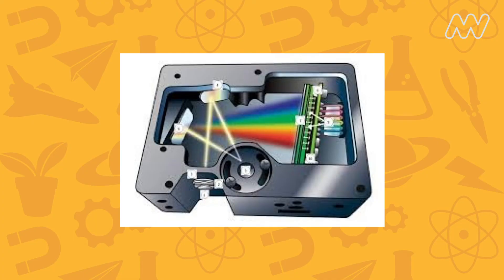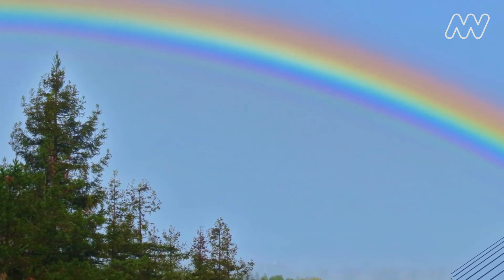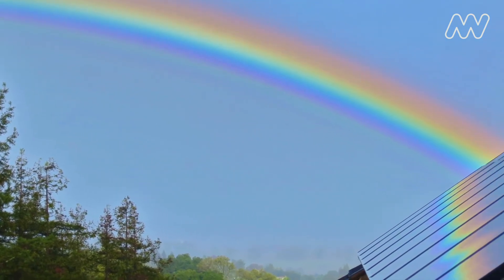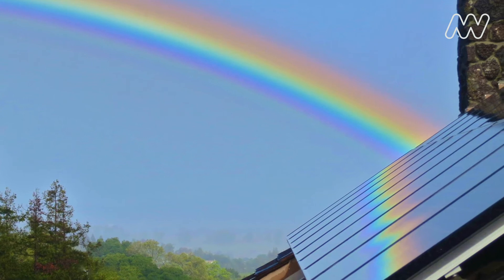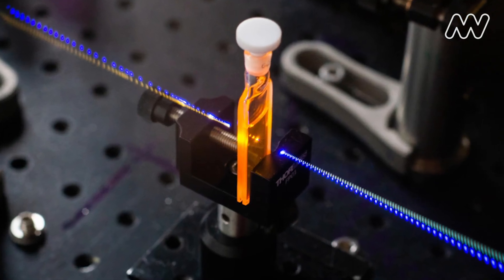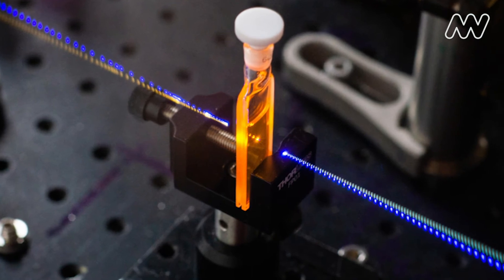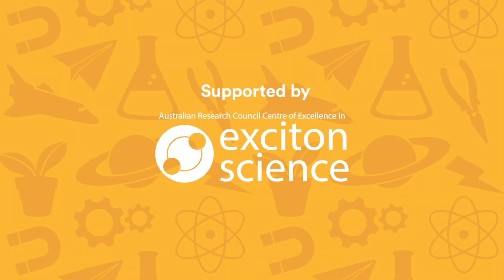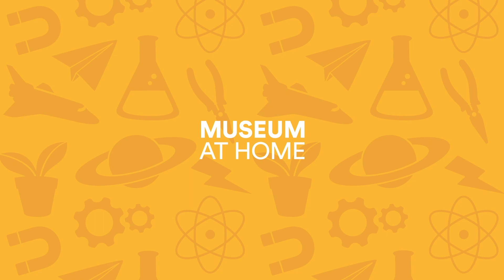Using Rainbows in the Lab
Did you know that rainbows can help scientists discover better ways to convert light into electricity? Physicist and Chemist Dr Kyra Schwarz with Exciton Science is here to help us learn about how she uses rainbows in her research.

The researchers at the ARC Centre of Excellence in Exciton Science are working towards a renewable energy future by developing and uncovering the materials that will allow us to more efficiently convert light into electricity and electricity into light.